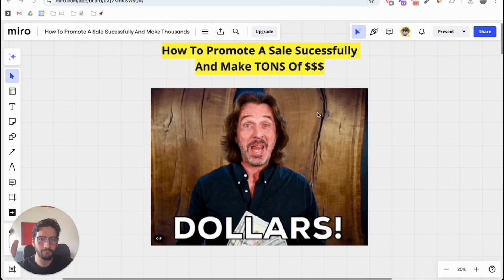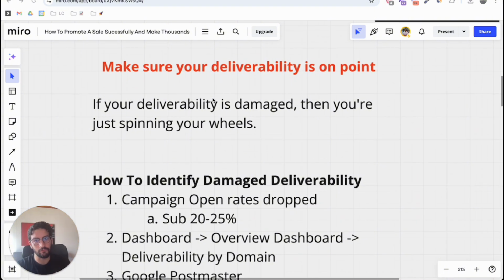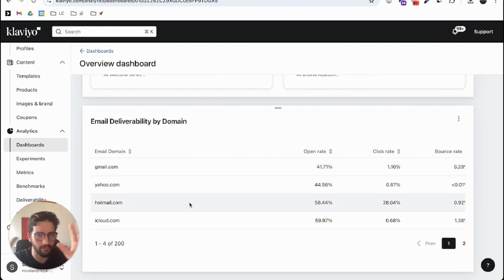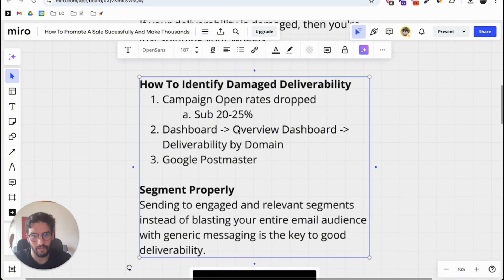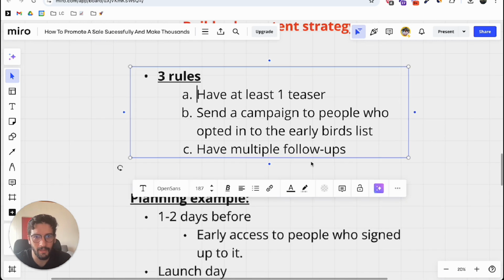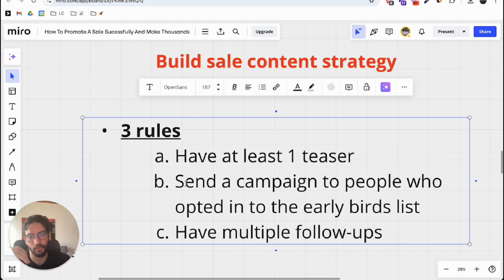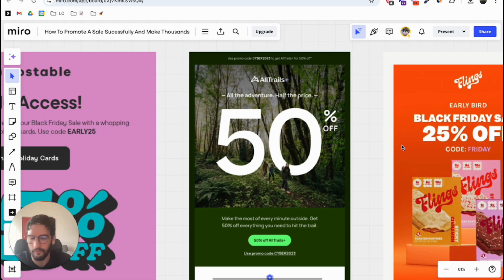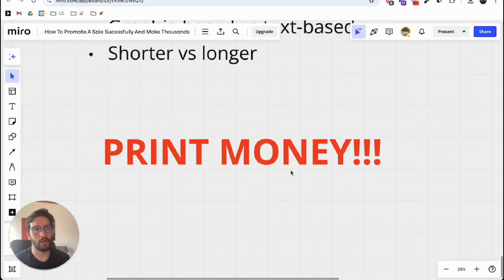The NEW WAY to Launch A Sale Through Email Marketing In 2024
- Want to make your next sale a massive success? In this video, I'm spilling the beans on how to launch a killer sale through email marketing in 2024.

We'll cover everything from building hype with early bird lists to nailing your deliverability, segmenting like a pro, and creating a content strategy that sells. I'll show you the exact email structure that maximizes revenue and share tips on timing and follow-ups.